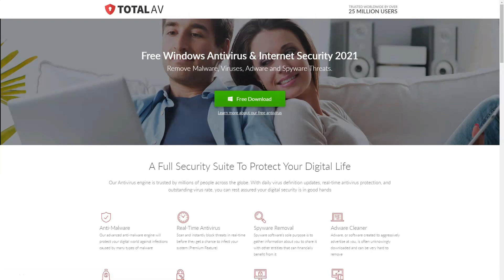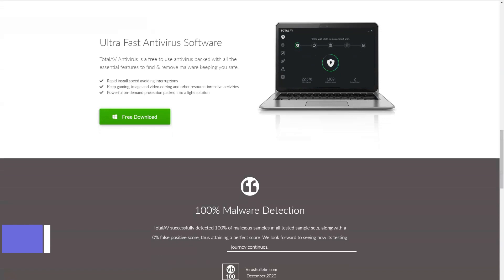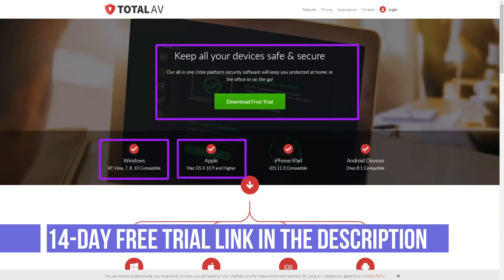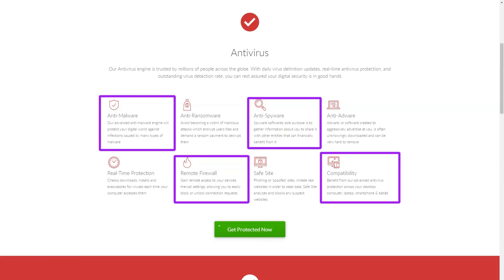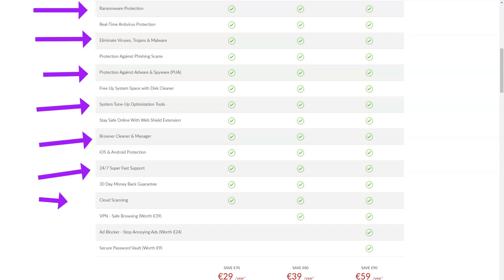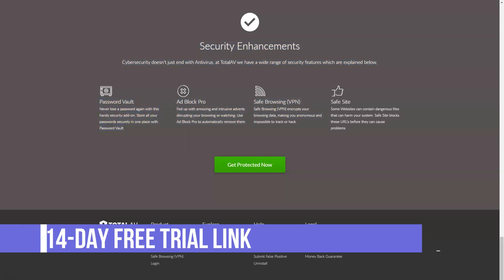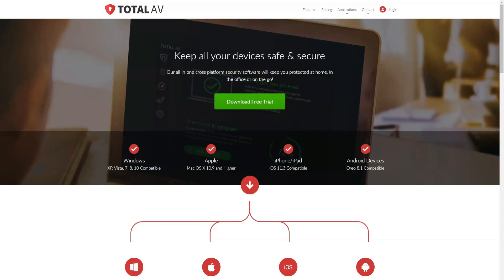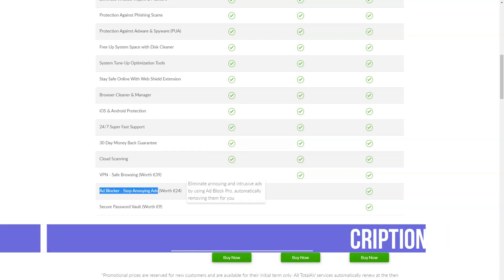Best Free Antivirus for Windows 10 💥 Best Malware Removal Software🔥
Hello, today I will tell you about the best Top Antivirus service.  After testing a huge number of programs in this category, I found the best option that worked perfectly for me.  I have been working with this antivirus for a long time.  This is a full featured package that has never let me down, my computer is 100% protected from viruses, ransomware and other malware.  It is a very reliable and highly efficient assistant.  In this short video I will reveal to you five very useful secrets that few people know about, but which make it truly the best in the Top Antivirus category.  It's about Total AV, I'll leave the link to the official website under the video.  Now carefully look at the screen, let's go!

Total AV is a small security vendor offering a wide range of antivirus and other products.  The company has a simple free antivirus that runs on-demand scans to detect and remove threats, but does not offer real-time protection.
Total AV Antivirus Pro has Avira-based on-demand and real-time detection, anti-phishing and a number of system optimization tools: cleaning browser traces, duplicates and junk files, managing startup programs, optimizing boot times and much more.
Total AV Antivirus Pro looks cheap at $ 19 for a one-year license for three computers, but then upgrades to a seemingly expensive $ 99.
Total AV Internet Security adds VPN and supports up to five devices and pushes the price up to $ 39 in the first year, $ 119 per upgrade.
Total AV Total Security expands the package even further by adding an ad blocker and password manager, and costs $ 59 in the first year, $ 149.99 thereafter.
It doesn't seem like much value, at least after the first year of discounts.  Total AV has Avira's engine and you can get it in Windows Basic Form for free.  Plus, Avira Prime gives you 5-device protection, unlimited VPN, an extremely powerful Windows Optimizer, and more for just $ 99 per year ..
Total AV Antivirus Pro is easy to try at least, with a free 7-day trial, no payment details or even an email address required, and a 30-day money-back guarantee if you need it.
The Total AV Console looks good, with your protection status instantly displayed on its home screen and many more features accessible from the sidebar and menus: scan, quarantine, disk cleanup, startup manager, settings, and more.
You can run "Smart Scan" with one click and it checks your system for malware, junk files and several other performance issues.
If you are only interested in malware, you can alternatively run a quick or full system scan, or use a custom scan to check the files and folders you need.
It's not just convenience.  The lack of support for Total AV concurrent scanning means that if the application is performing a full system scan, you will not be able to perform on-demand checks, such as scanning the USB key you just plugged into your system.
This will not significantly affect your security - Total AV will still check the file when you launch or open it, but a well-designed antivirus should perform better.
The service offers a VPN with a long list of VPN server locations: over 40. This compares to some of the major VPN providers on the market, making it a worthy VPN solution if you're looking for a variety of locations.
  I asked TotalAV if their VPN service is provided by them or a third party.  I was told that TotalAV'sVPN is their own service.
The company's online knowledge base has a few more details about VPN, such as using 256-bit AES-CBC encryption over the OpenVPN protocol.  Besides, there is no information about VPN.
Due to the lack of information and features, I would not suggest using it yet if you are looking for a serious VPN solution.  It lacks features commonly found in paid VPN services, such as DNS leak protection, emergency shutdown, or port switching.  There is also no word on the logging policy, which is fundamentally important for anyone looking to use this as a secure anonymous VPN
TotalAV includes a web filtering tool that automatically configures itself to block suspicious websites and web browsing activity.  The tool blocks low trust websites, cryptomining URLs and other malicious sites.  A whitelist is included for trusted websites that may cause false positives.